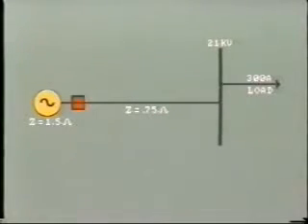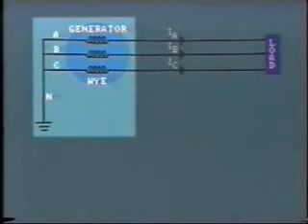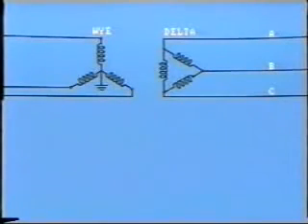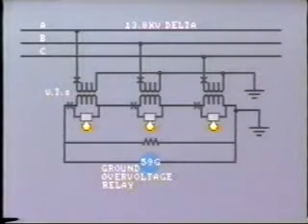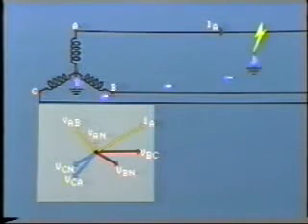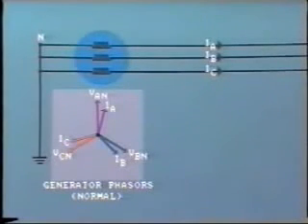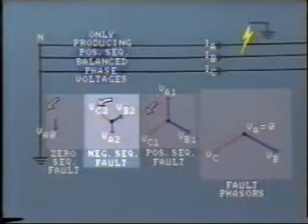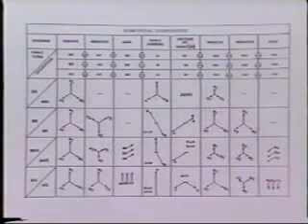Fault characteristics of Power Grids